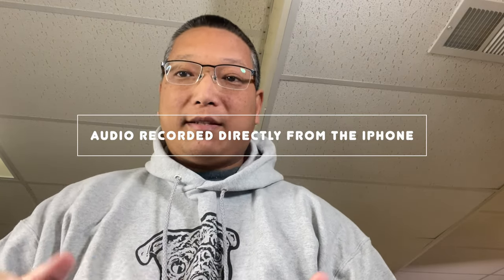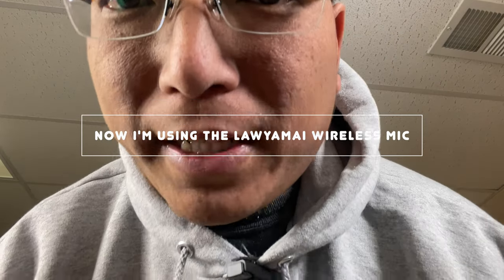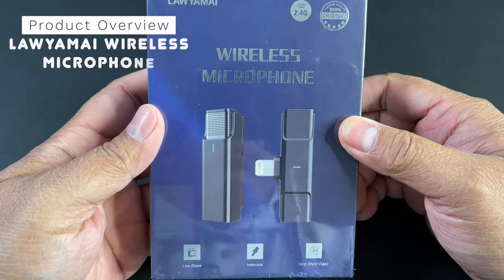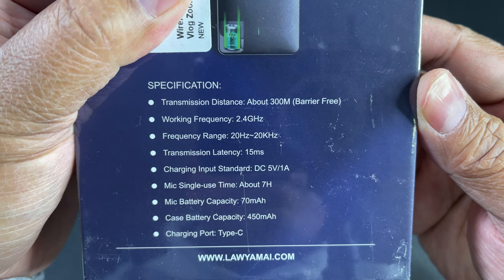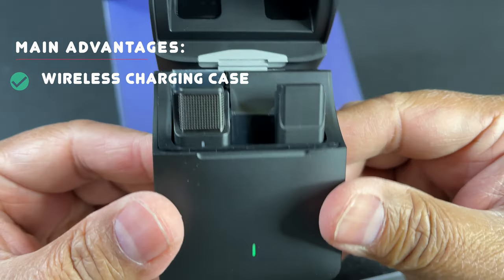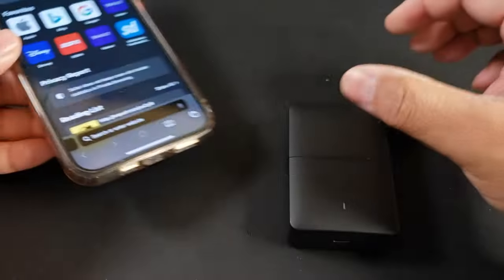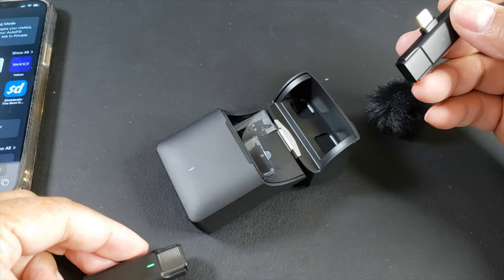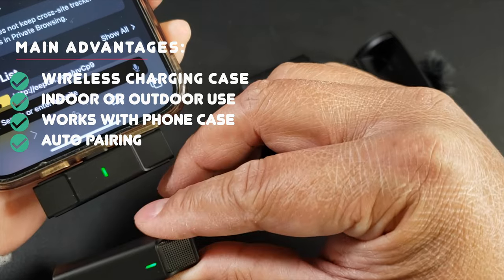Plug and Play Wireless Microphone for iPhone by Lawyamai - Why you need to buy this $50 mic ASAP!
If you film content a lot from your iPhone, I don't blame you. Its one of the most high quality and versatile recording devices on the market. One area that any portable recording device can/will suffer is in audio quality. Theres just no way for a piece of hardware to compensate for distance and other external factors. This is why you need to pick up one of these wireless mics. Its only around $50 at the time of filming, and its plug and play and comes in a magnetic recharging case.